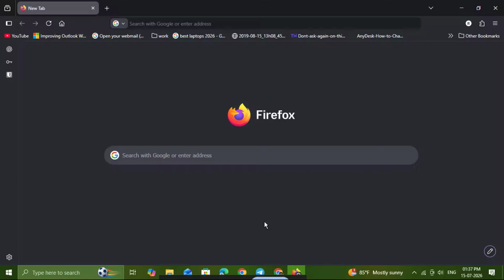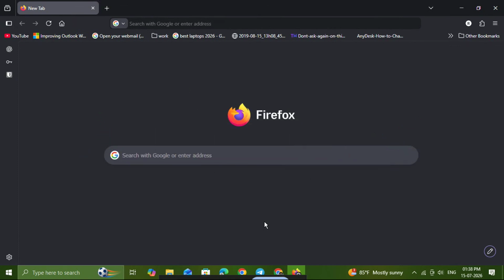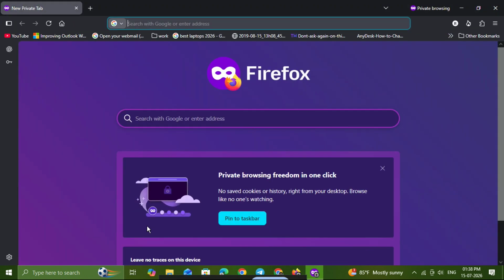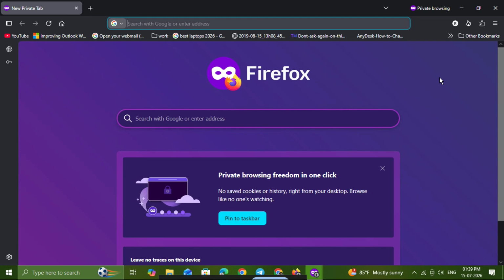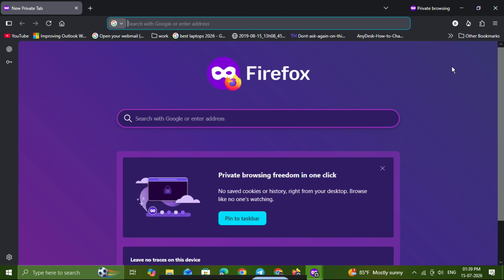How To Access Private Browsing In Mozilla Firefox (Quick Guide)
Learn how to open private browsing in Mozilla Firefox using a quick keyboard shortcut or the menu option. This simple tutorial shows both methods so you can start browsing privately in seconds.

🕚Timestamps:
0:00 Introduction
0:18 Keyboard Shortcut Method
0:44 Menu Method
1:08 What Private Browsing Does
1:28 Outro

✍️What You'll Learn In This Video:
• How To Open A Private Window In Mozilla Firefox
• How To Use The Firefox Private Browsing Keyboard Shortcut
• How To Access New Private Window From The Firefox Menu
• How To Understand What Private Browsing Does And Does Not Do

💡Pro Tips:
• Use the shortcut when you want the fastest way to start a private session
• Use the menu option if you prefer clicking through the interface
• Remember that private browsing does not hide you from websites or your internet provider
• Close the private window when you are done to end the session cleanly